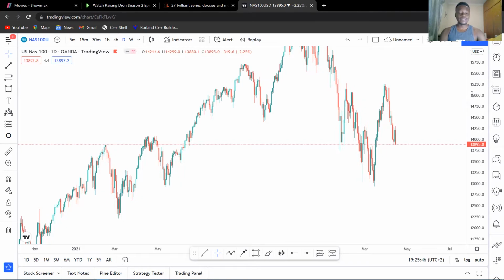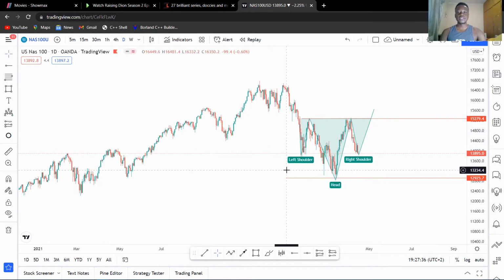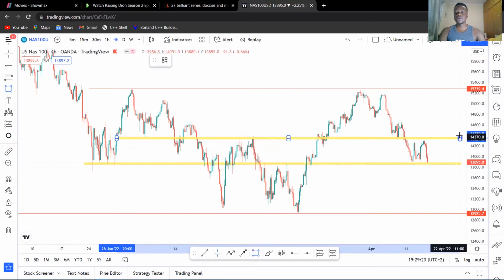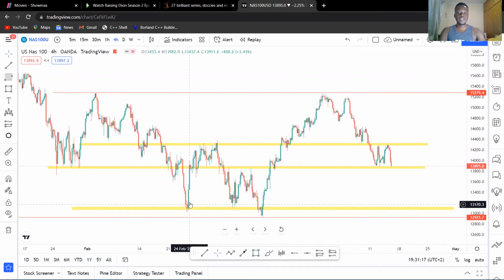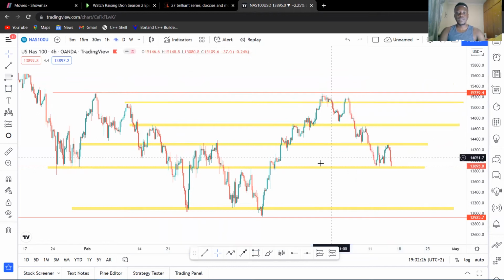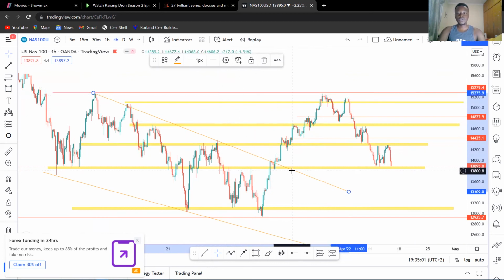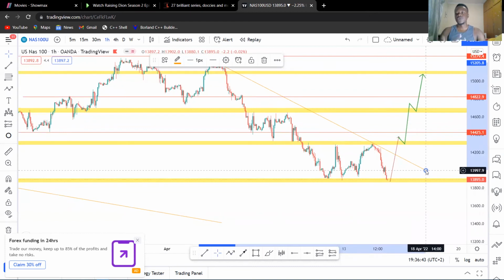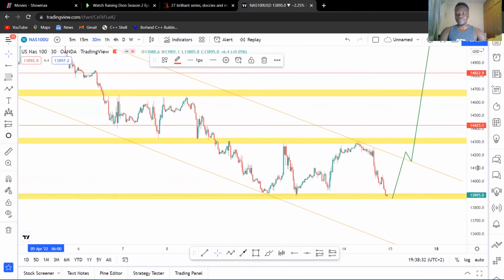HOW TO ANALYZE NAS100 LIKE A PRO |2022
Here we break and analyze the market to give you the WEEKLY outlook and setups of what we think is going to happen this WEEK in the markets